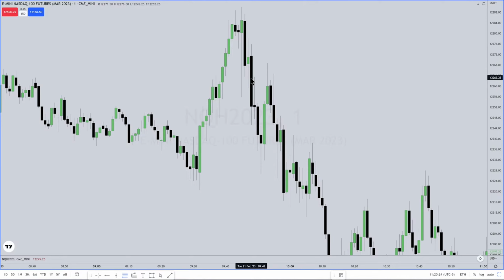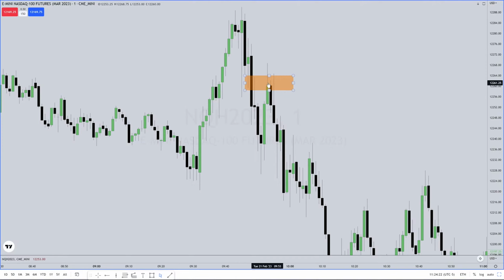ICT💎Implied Fair Value Gaps